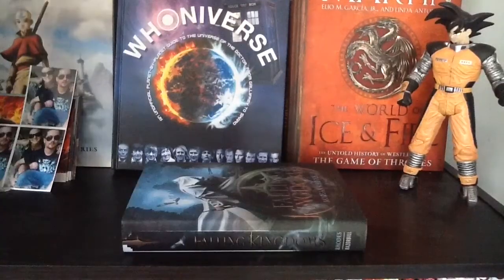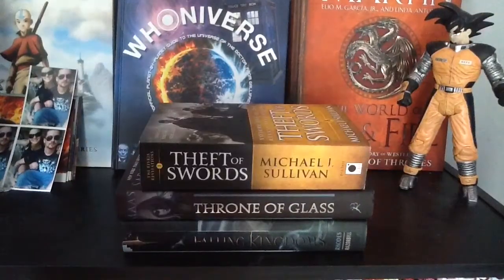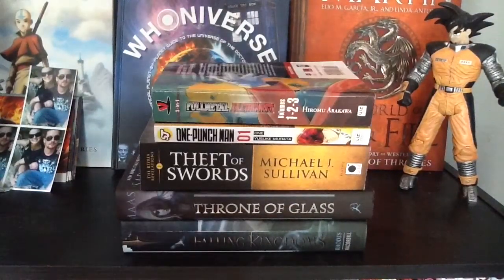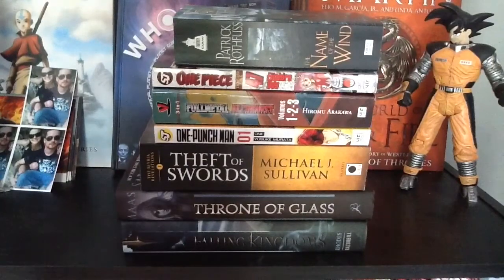Big Manga Haul pt 1: Used Manga | Sustain the Industry